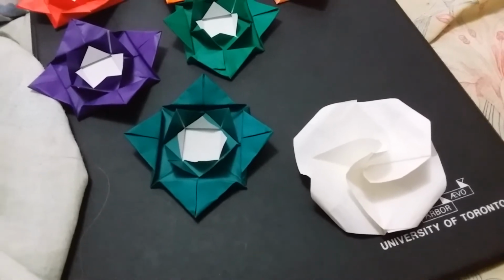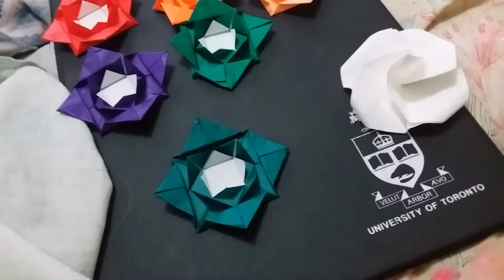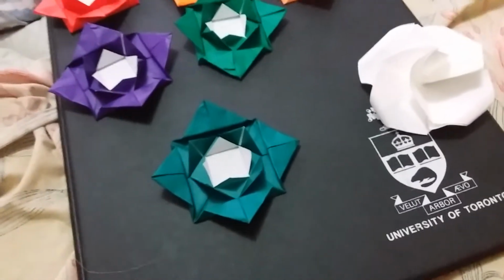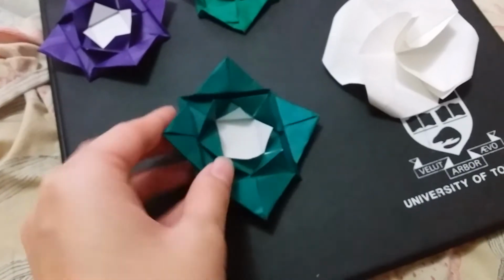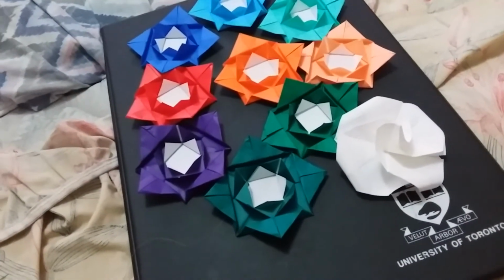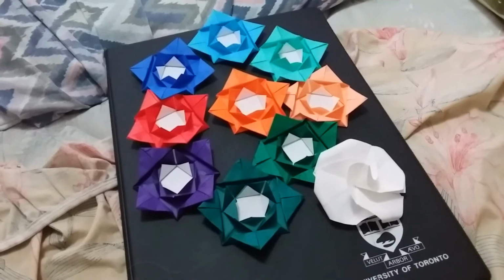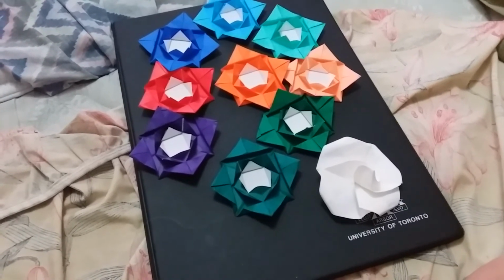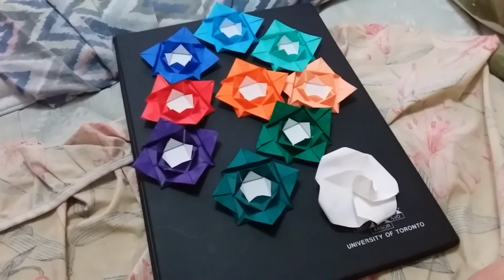More Origami Flowers (for Christmas)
Hey guys!  So I made the roses first.  But then I decided that I wanted to have a variety.  So I made these really simple flowers that are pretty flat.  Hope you guys enjoy!

About:

MxWD (MaidxWebDragon) is a channel run by and artist named Aries (which is me).  I draw kawaii anime drawings and also create videos of plushies that I collect.  I am a constant plushy collector and I love anything kawaii.  I draw based on an anime style that is very simple but slowly I am adding more detail.

~ MxWD